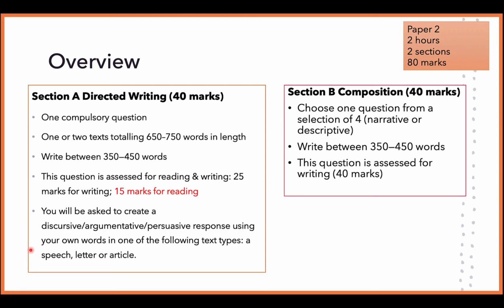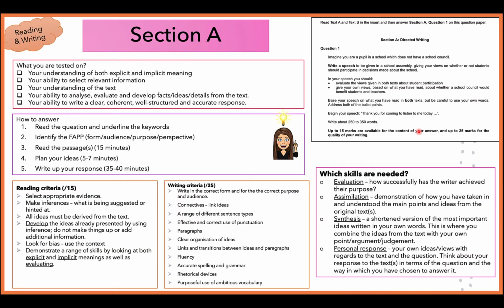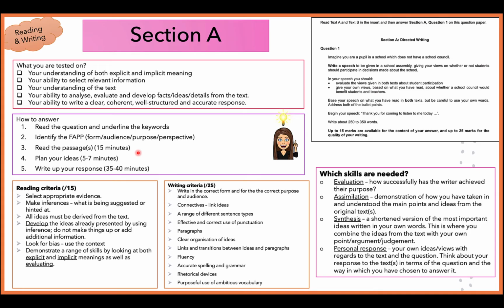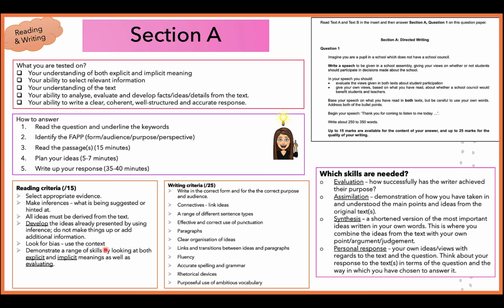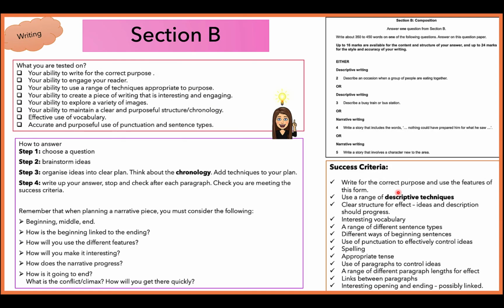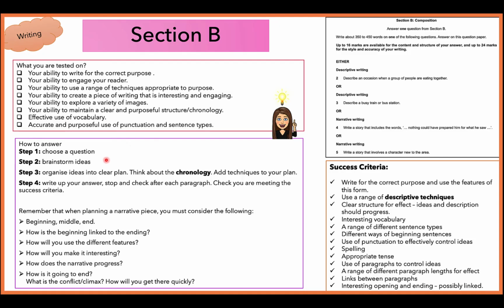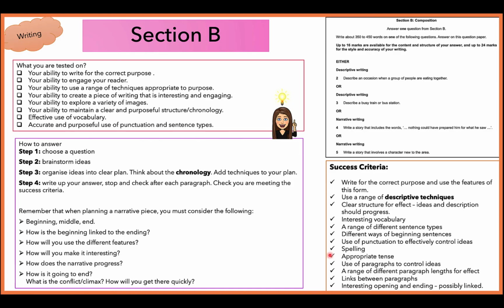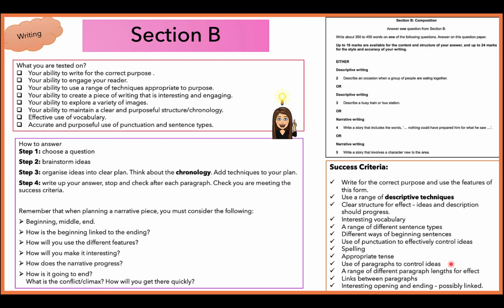Exam Overview Language Paper 2: CIE IGCSE 0500/0990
Short overview of Language Paper 2. This tutorial looks at the requirements of each question and how to be successful. Resources can be downloaded on my website.